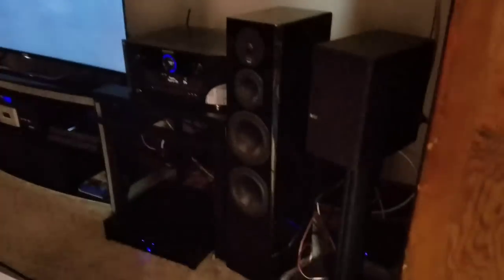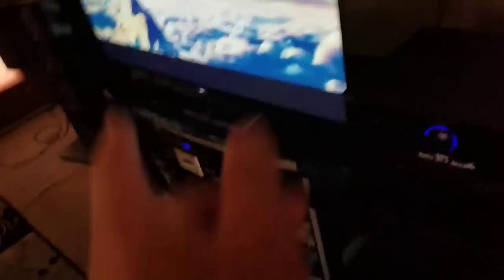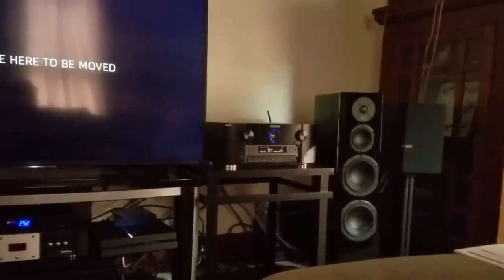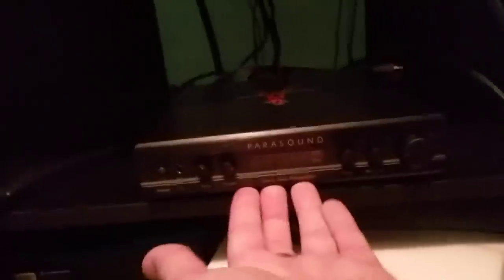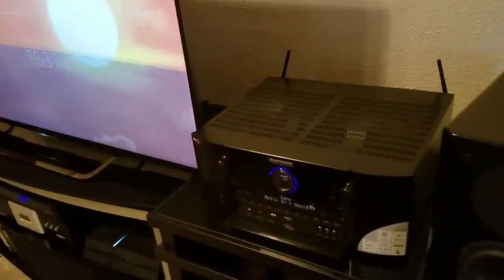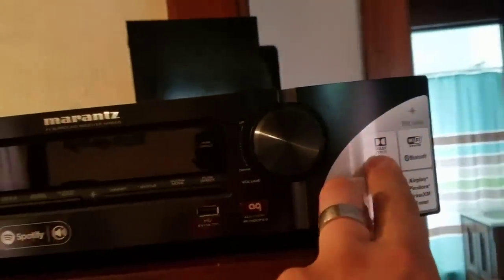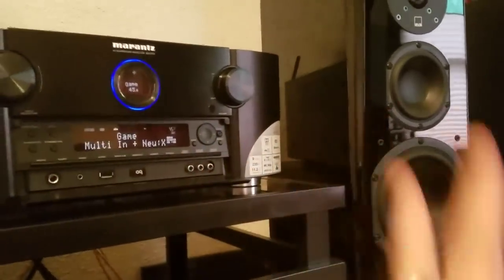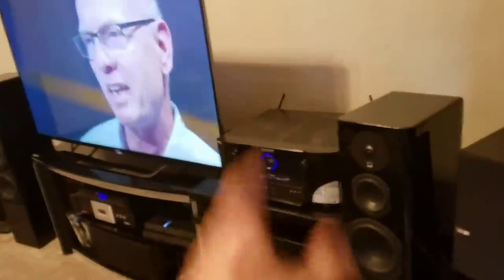Taking Dolby Atmos to the next level, adding speakers with a power amplifier!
The future of surround sound taking your Dolby Atmos and or DTS X surround sound setup to the next level... if anyone has ever installed height channels and at the end of the movie figured I just didn't notice much coming out of those speakers there are definitely some things you can do.  In any stereo or surround sound setup you are always limited to the amplifier which the speakers are taking a signal from.  Adding an external amplifier or in this case a stereo power amplifier you have not only beefed up your system almost like adding nitrous to your V8 motor or a turbo or supercharger to your surround sound setup.  Adding a external power amplifier can be the one thing that your sound system is missing what this does is not only add two more speakers or amplifiers to the configuration but also brings up the Fidelity Clarity depth detail every noticeable audiable sound out of your speakers will be improved by the quality of the stereo amplifier or power amp you use with your surround sound receiver.  For me just the ones surround sound AV receiver with 7.2 surround sound is nowhere near enough.  I had to take things to the next level and years ago I brought things from a 7.2 to a 9.2 that just wasn't enough either.  After getting my Marantz I realize that it has 11.2 channels of processing power so the next logical decision was to buy an external amplifier and utilize those two extra channels of sound.  After doing so I wanted to add another amplifier to the mix the bring it total to an 18-point 18.2 surround sound setup!  I can definitely tell you that this blows away any surround sound system I've ever heard and makes any movie more enjoyable simply noticing more details and sound effects.  Not everyone has the opportunity to bring 18 speakers into their living room or home theater, what do you do?  Add an external power amp!  Let's be clear adding an external Power Amp doesn't necessarily mean you have to add two more speakers to your setup you can technically take that Poweramp and drive your existing to front speakers with that two rear speakers even height Channel separately.  I will be purchasing an emotiva 7 Channel power amplifier to drive all height channels as well as surround speakers in addition to my 2-channel stereo amp I have now.  I went with the emotiva products simply because of their oversized toroidal Transformer and their ability to drive loud speakers at 8 ohms resistance value with 150 watts RMS each.  The basx line from emotiva offers only the a300 stereo power amplifier with 150 watts root mean squared however the larger power amplifiers offer slightly less power but more channels.  I chose emotiva also because of their renowned audiophile sound with great quality.  I will perform a full professional review of the emotiva basx a 300 power amplifier soon as well as performing a video on choosing an external power amp for your surround sound setup.

This external power amp in my living room has not only added volume and Clarity and depth to the audio but has also given me the ability to notice sounds in all of my speakers that I have never heard before at volumes that even animals can't hear.  There are just so many different options and configurations one could attempt to achieve with setups like this that is why I will perform a video with my favorite configuration as opposed to the traditional configuration I have things set in this video.  I personally enjoy connecting my emotiva amplifier to the height Channel specifically out of my Marantz receiver to enjoy a greater depth of volume and detail specifically in the Heights and adding a second Marantz receiver for pre amplifying all audio to other channels and of course adding seven more speakers to the surround sound system!